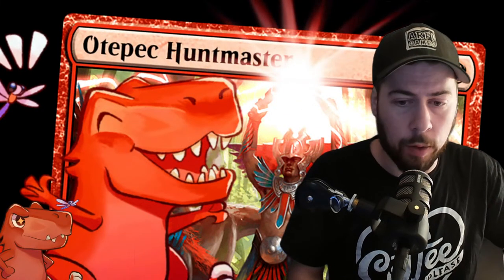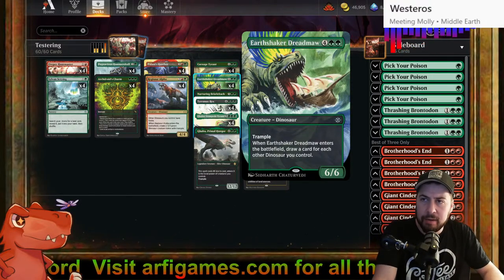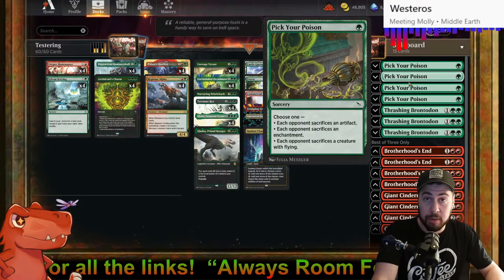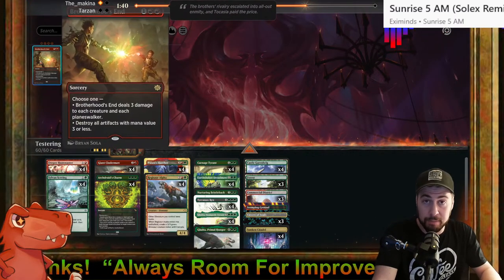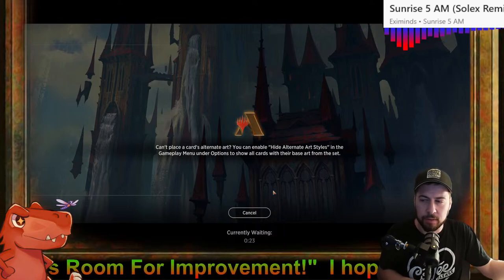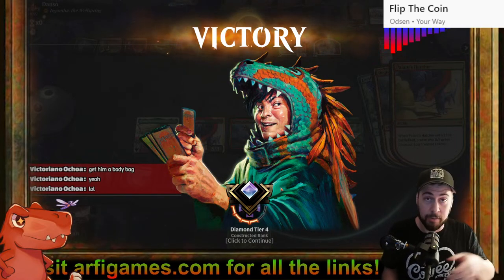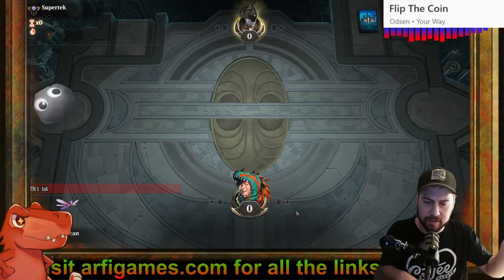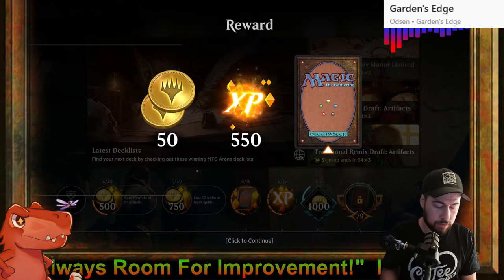Dusting off this classic for Stampede Dinos! Explorer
Before Thunder Junction in two short days I wanted to try out some old options and shuffle things around! I've been splashing for various colors quite a while and felt the itch to go back to just Red and green. Marauding Raptor doesn't make as much sense in this deck but I will probably try it soon along with Huntmaster here!

I'm looking forward to sometimes getting accelerated turns and wins but not entirely relying on the cost reduction :)

For a better connection!

Deck
3 Commercial District (MKM) 259
1 Stomping Ground (RNA) 259
3 Forest (JMP) 73
4 Castle Garenbrig (ELD) 240
4 Sunken Citadel (LCI) 285
3 Cavern of Souls (LCI) 269
4 Sylvan Scrying (BFZ) 192
4 Archdruid's Charm (MKM) 151
4 Otepec Huntmaster (XLN) 153
4 Carnage Tyrant (XLN) 179
4 Tyrranax Rex (ONE) 189
1 Ghalta, Primal Hunger (JMP) 399
4 Ghalta, Stampede Tyrant (LCI) 185
4 Regisaur Alpha (XLN) 227
4 Palani's Hatcher (LCI) 237
1 Nurturing Bristleback (LCI) 203
4 Earthshaker Dreadmaw (LCI) 183
4 Pugnacious Hammerskull (LCI) 208

Sideboard
4 Pick Your Poison (MKM) 170
3 Thrashing Brontodon (RIX) 148
4 Giant Cindermaw (BRO) 136
4 Brotherhood's End (BRO) 128

0:00 Hunting For Improvement
9:00 Selesnya Midrange
14:40 Azorius Control
27:30 Rakdos Atraxa Transmogrify
41:55 Sultai Delve Prowess

MtG Dino, Magic the Gathering Dinosaurs are my passion but I have so many exciting ideas that one day I hope to share with all of you. It has been a great experience so far and I don't see that changing. This YouTube thing is where I want to spend my time and continues to be a dream come true.